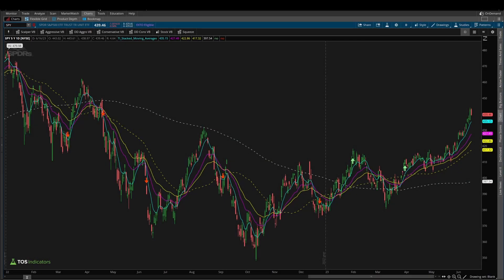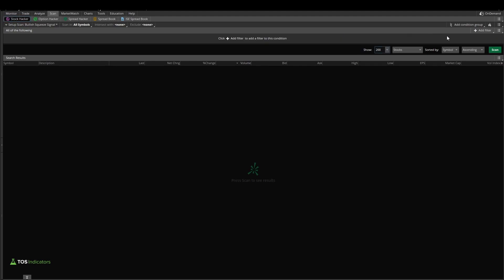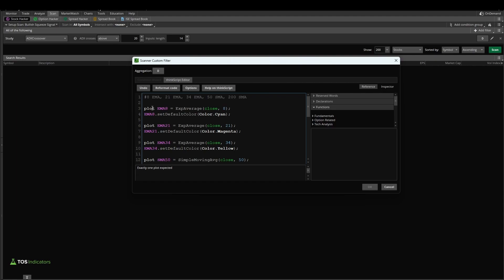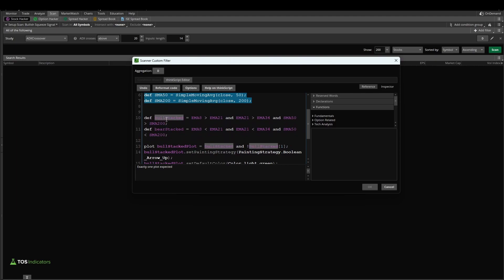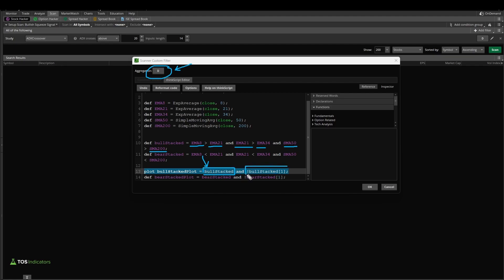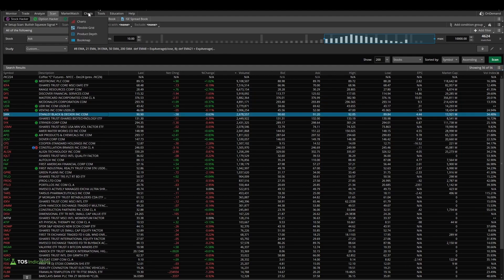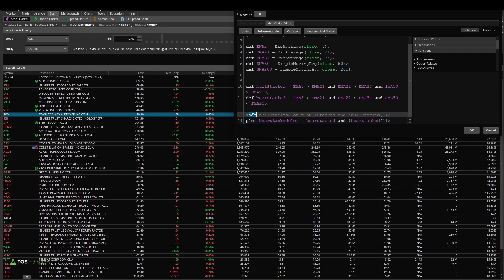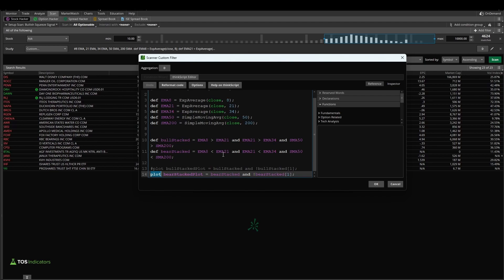Stacked Moving Average Scans for ThinkOrSwim (Free Download)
Learn how to scan for stacked moving averages in ThinkOrSwim through this beginner-friendly tutorial. We'll leverage the Stacked Moving Average indicator we built together, and transform the indicator into a scan.

After watching this tutorial, you will be able to:
➜ Translate indicators into ThinkOrSwim scans
➜ Add custom study filters
➜ Understand limitations of the scan tab

⏱️ Here are video timestamps that might come in handy:

0:08 - Introduction
0:50 - Building the Scan
1:50 - Modifying the Code
4:30 - Bullish Scan
6:00 - Bearish Scan
7:15 - Summary